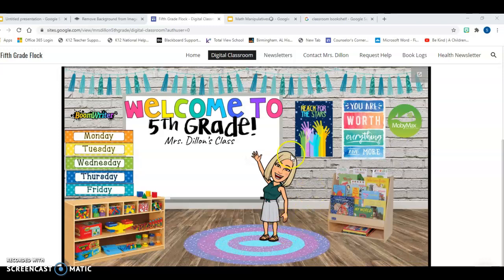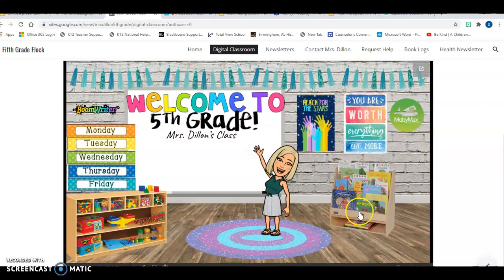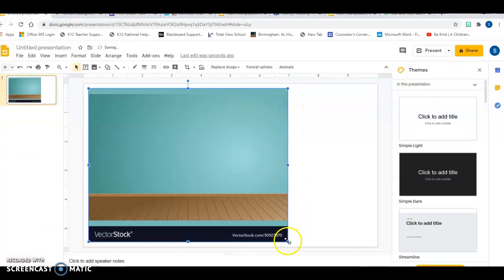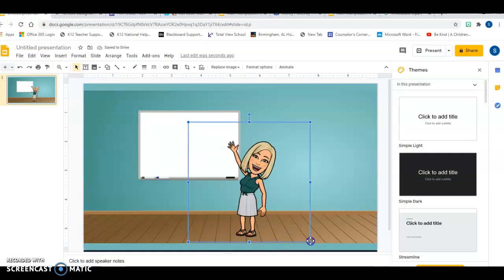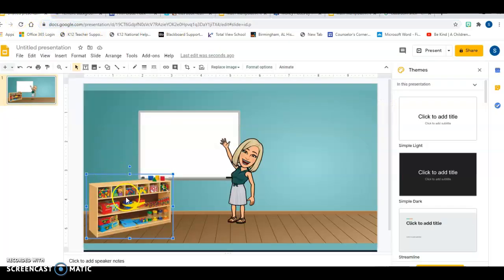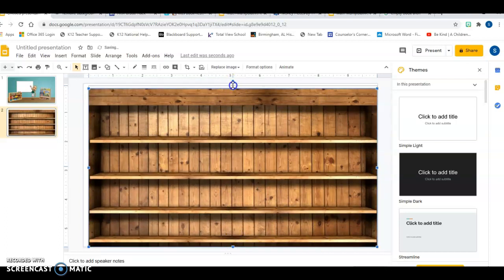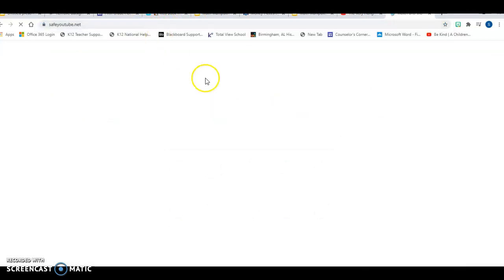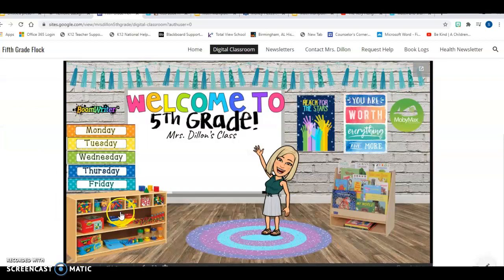Creating a Bitmoji Classroom